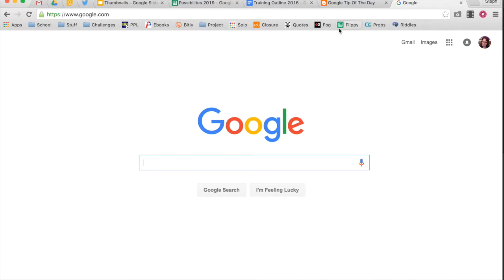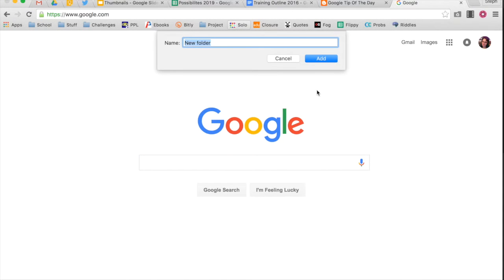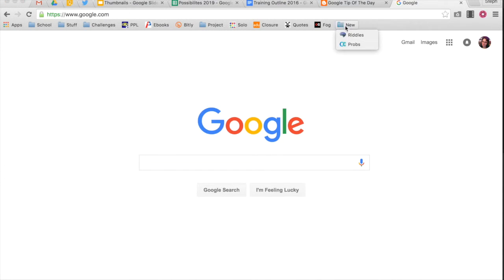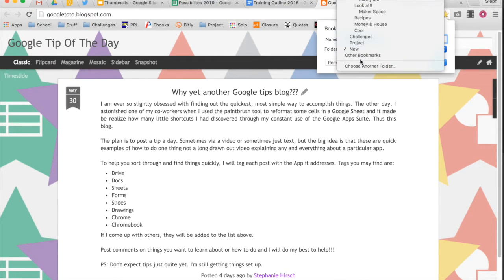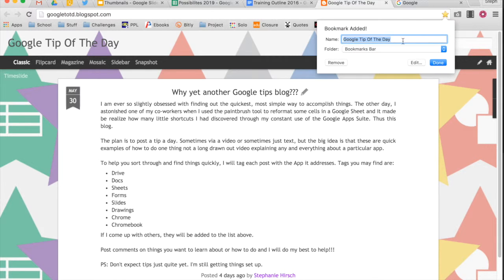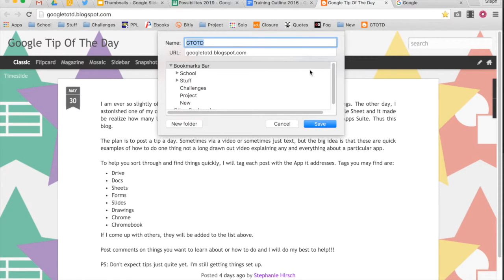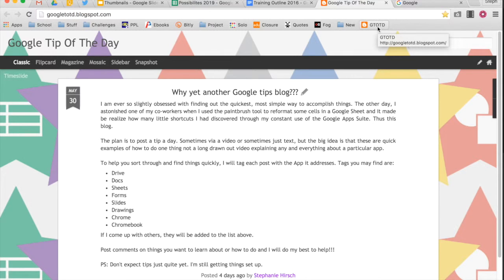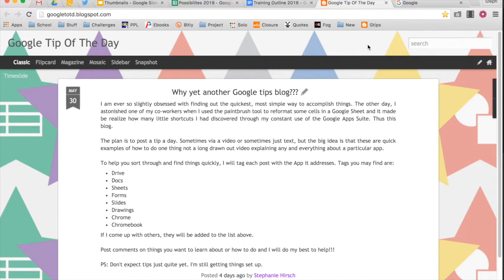Chrome Bookmarks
This video shows how to create shortcuts and edit your bookmarks when using the Chrome browser.